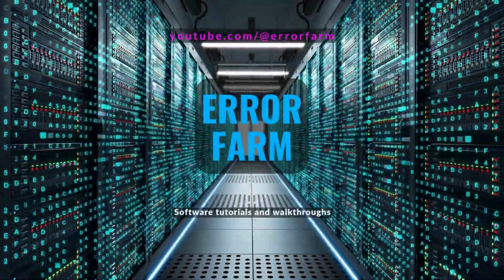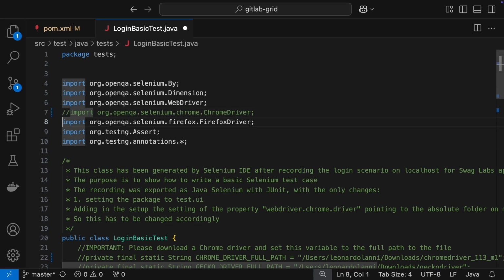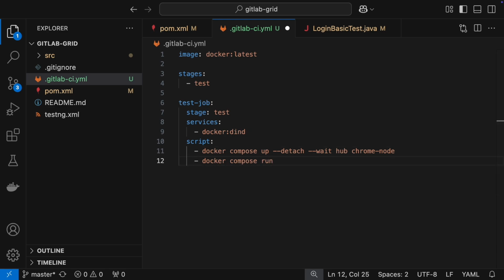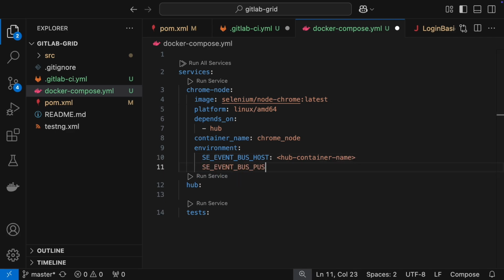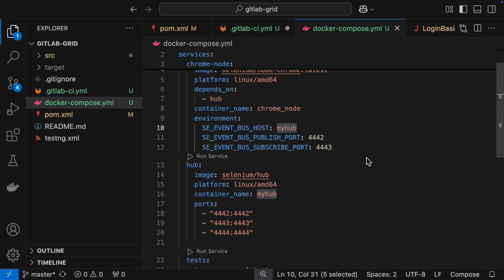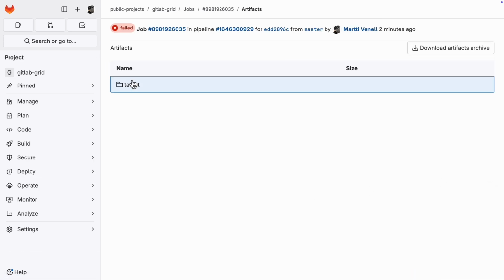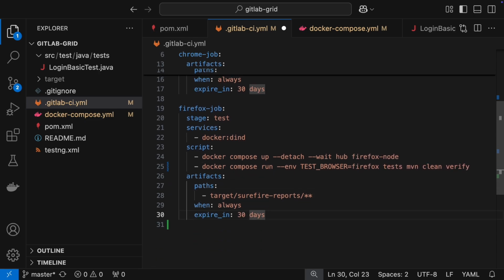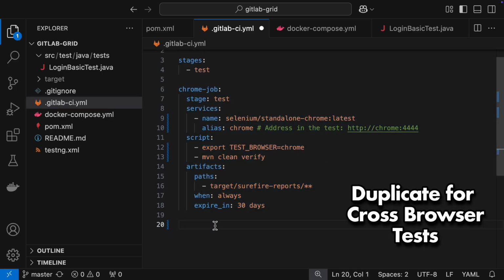How to Set up Selenium Grid in Gitlab CI/CD Pipeline (Step-by-step)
Tutorial on how to run Selenium Grid in Gitlab CI/CD Pipeline.

Chapters
00:00 - Intro
0:57 - Local Setup
2:30 - Pipeline for Selenium Grid in GitLab
4:18 - Docker Compose file for Selenium Grid Tests
7:44 - Migrate Local Setup to GitLab
08:53 - Cross Browser Version
10:58 - Alternative Approach